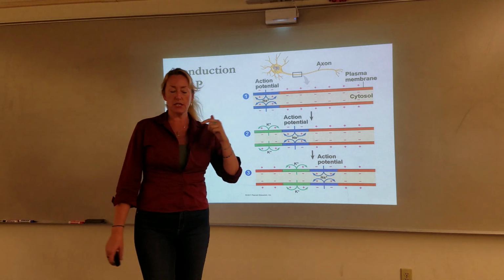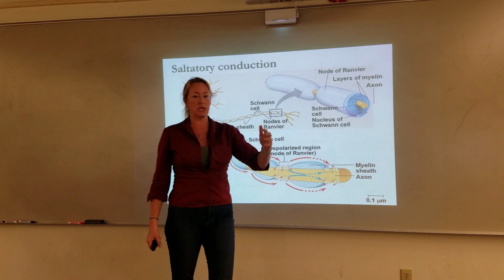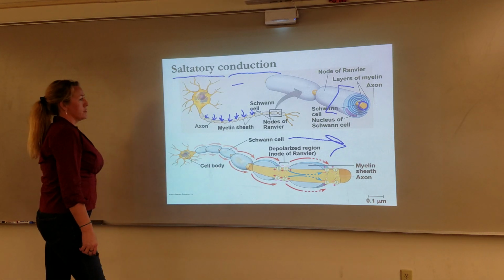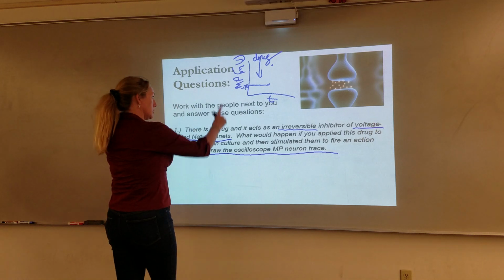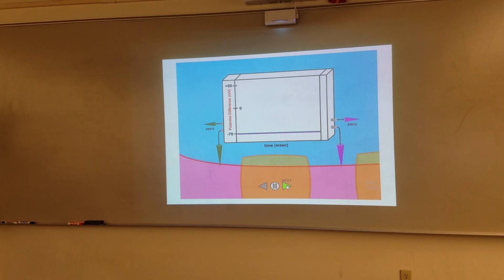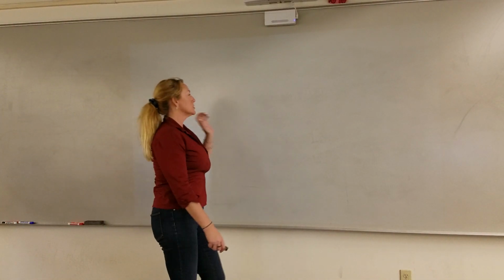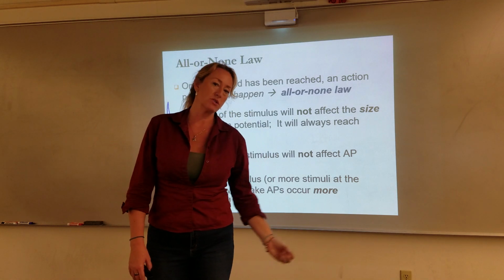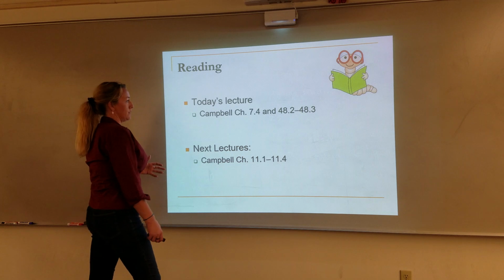Action Potental 3, Bio 1 Lecture